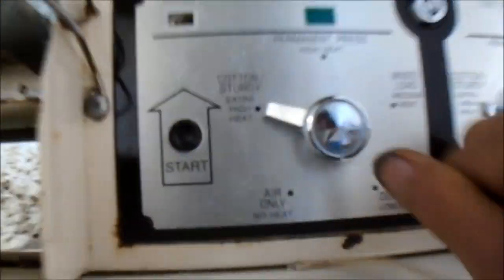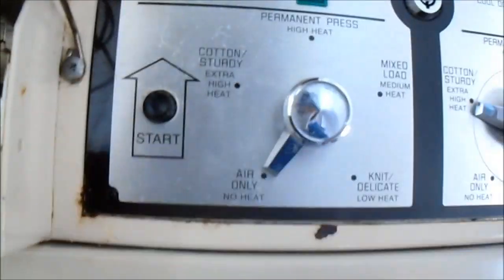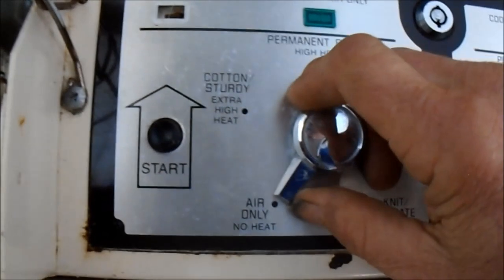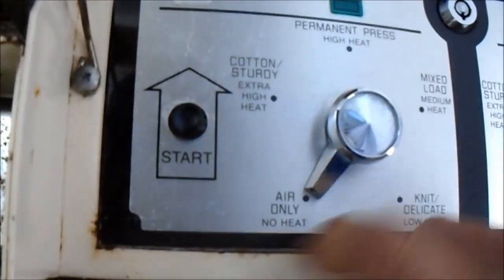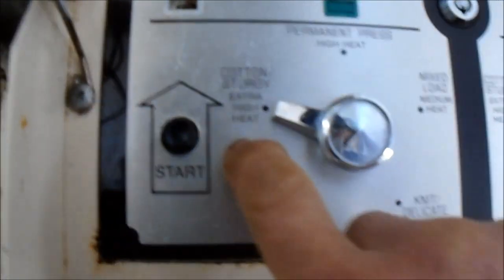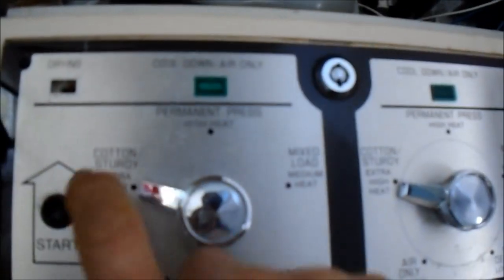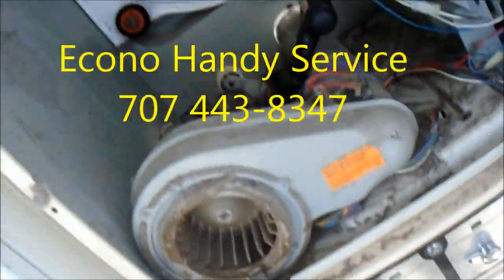coin op service 707 443 8347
Strange as it seems, Just first check your heat settings than check power. for information only, working on dryers is hazardous, consult a professional. Thank you